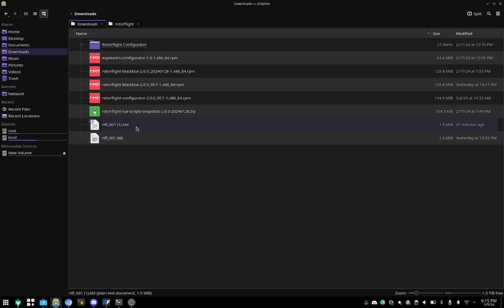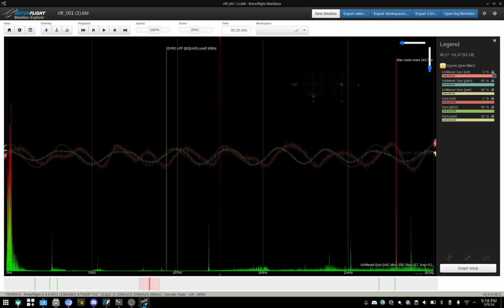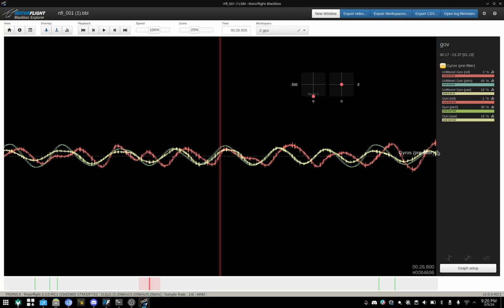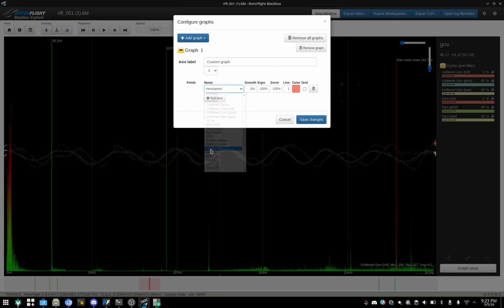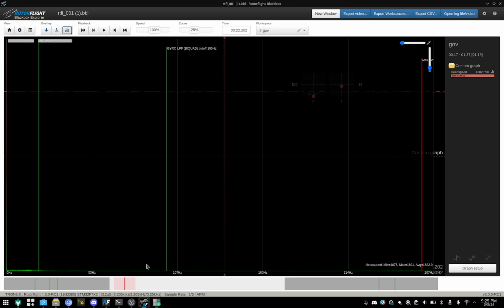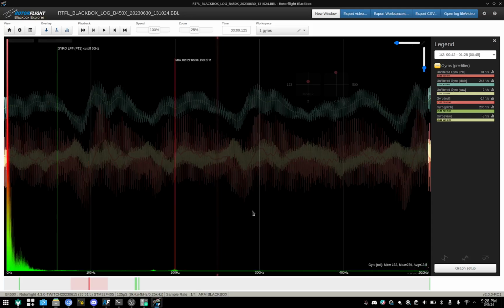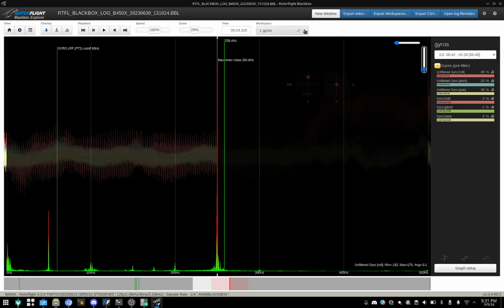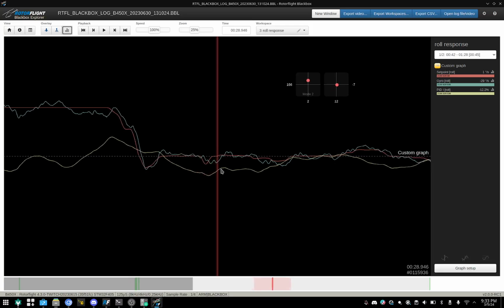Looking at the Rotorflight blackbox viewer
Looking at a couple .bbl files in the viewer